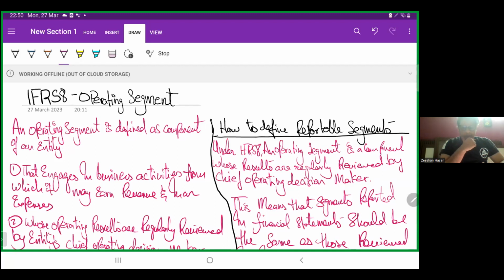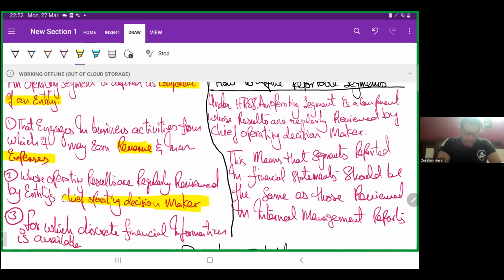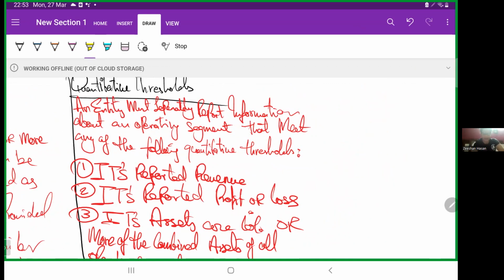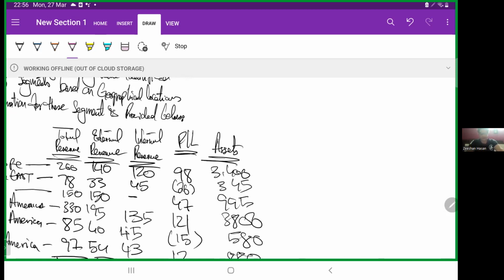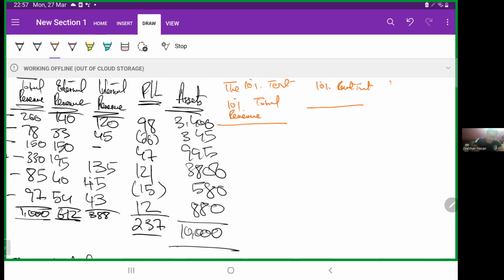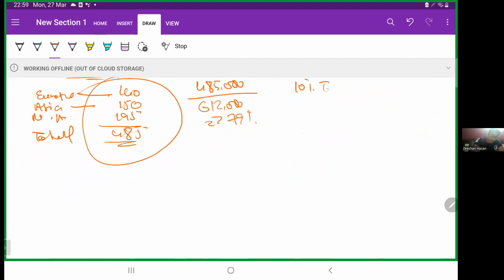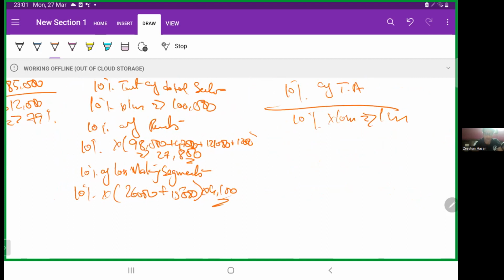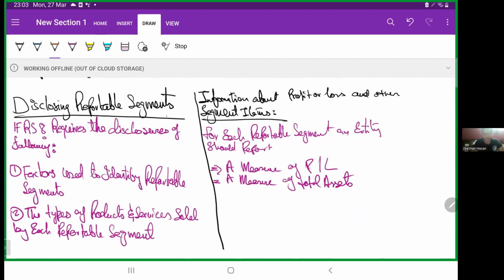IFRS 8 OOPERATING SEGMENT | IN ENGLISH